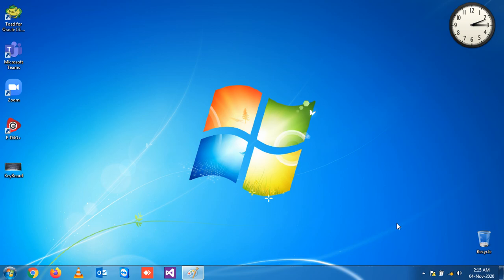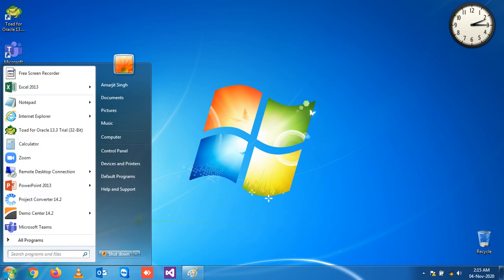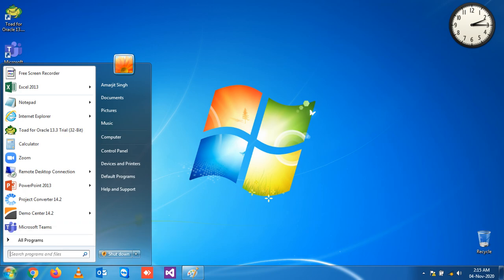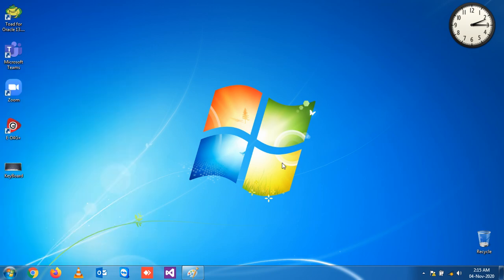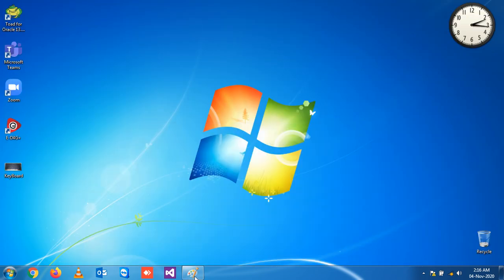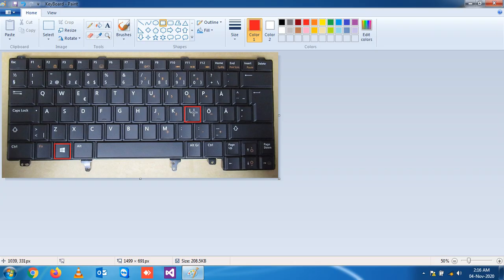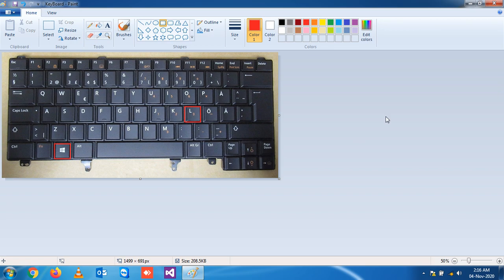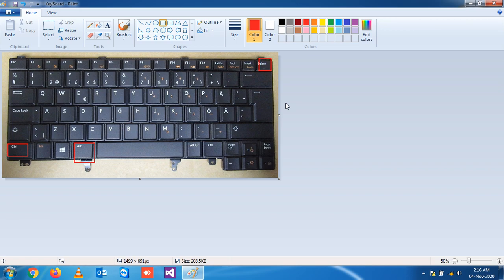Windows 7 Short Cut Keys - 12 (WIN + L)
This video helps us to use shortcut keys of the keyboard to control and manage applications in desktop,laptop etc.
Essential tutorial for all computer users those are using windows 7 operating system.

Benefits of Short Cut Keys :

-- Increase Efficiency.
-- Faster management and control of applications.
-- No need to use mouse.